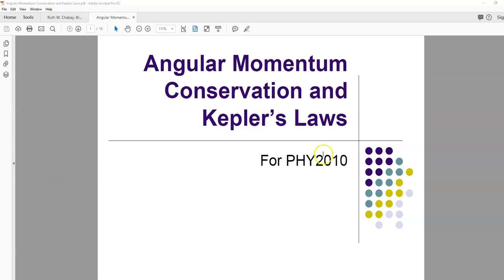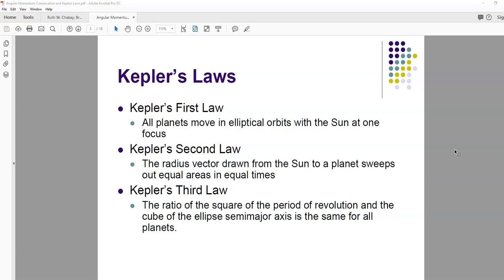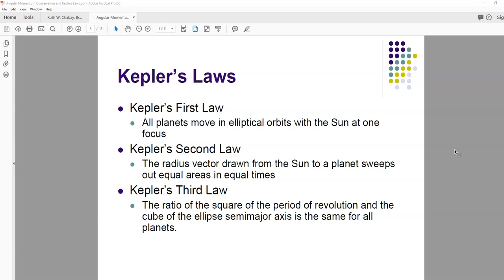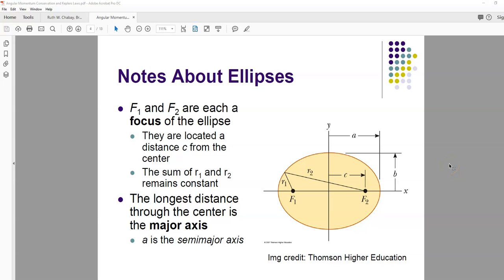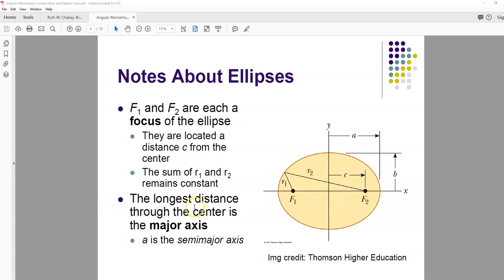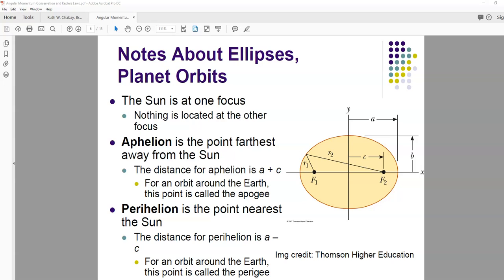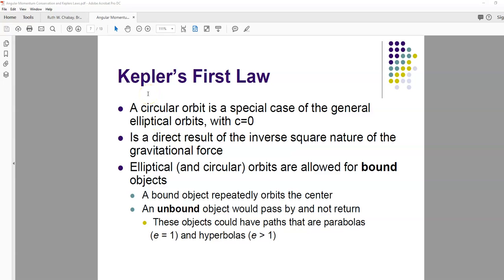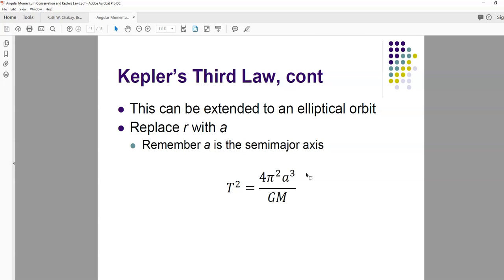Angular Momentum Conservation and Kepler's Laws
We discuss Kepler's 3 Laws of Planetary Motion, and review the geometry of ellipses. We then derive Kepler's laws from Newton's law of Universal Gravitation and conservation of angular momentum.